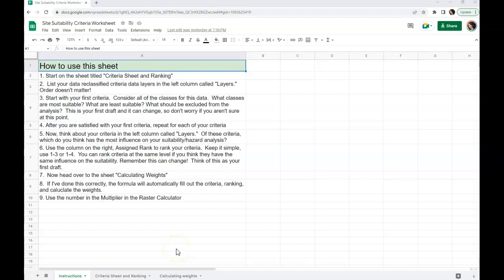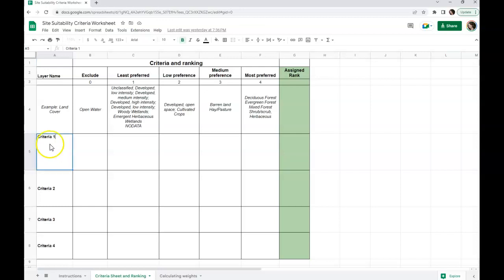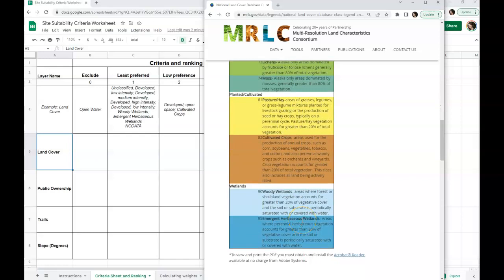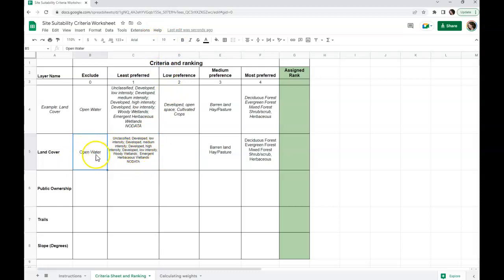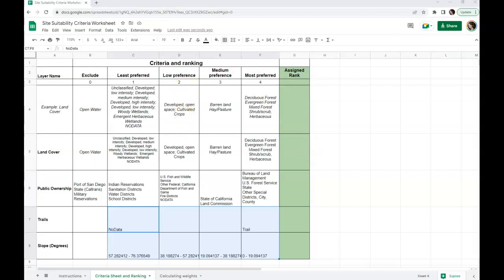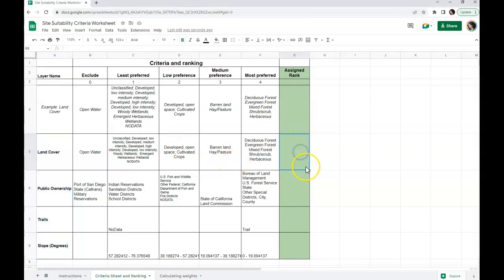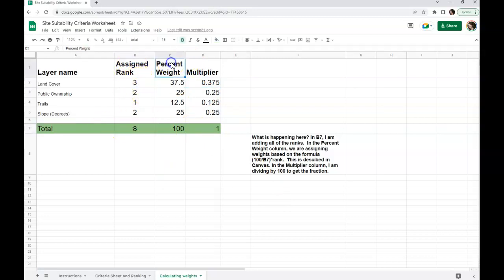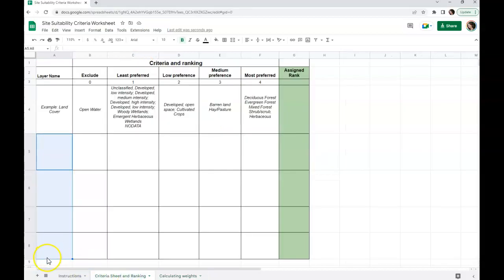GISG 112: How to use Site Suitability Google Sheet